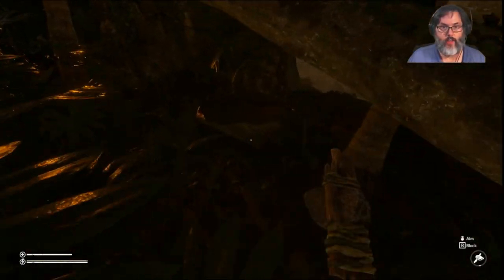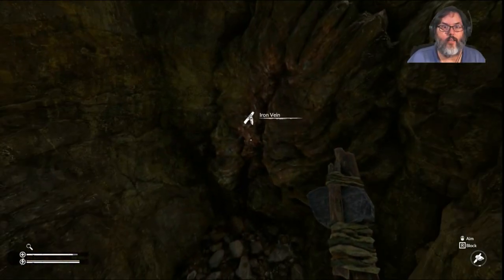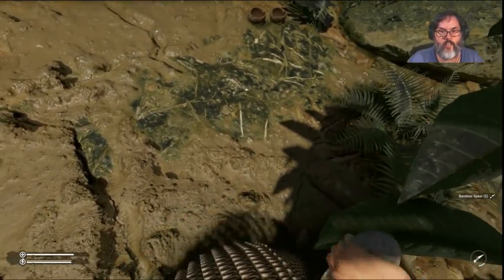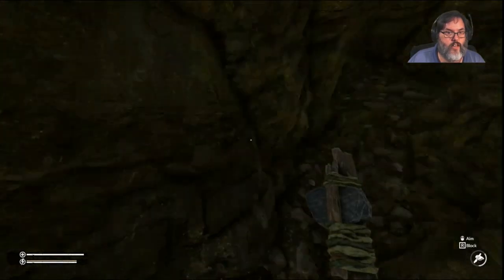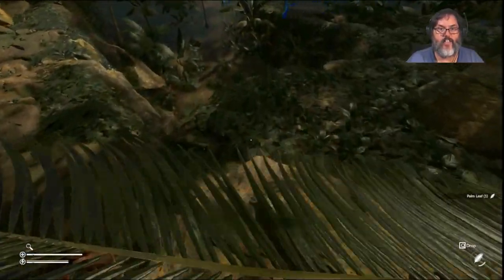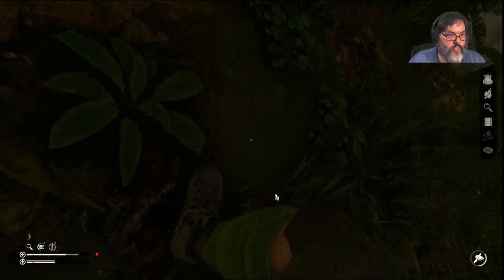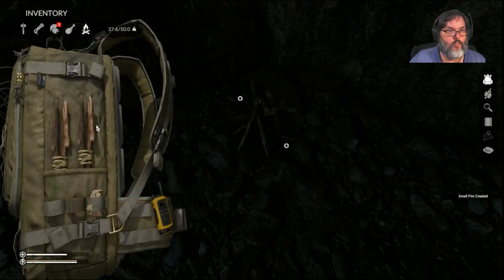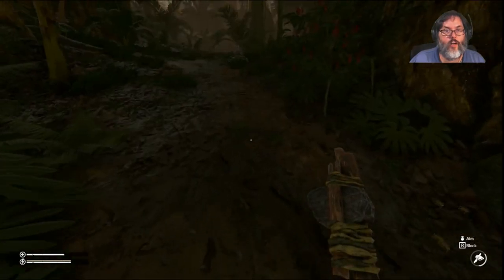Green Hell - Season 2 Ep. 4 - I Found a Cave from my First Playthrough